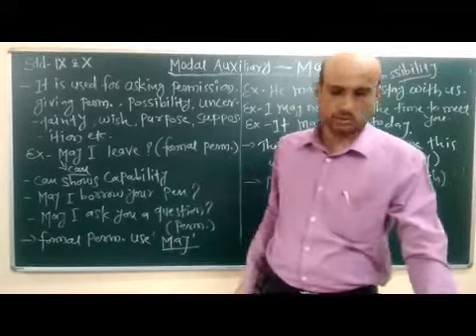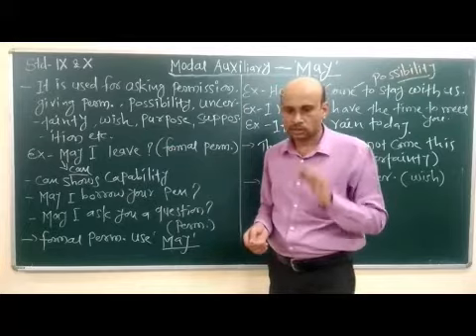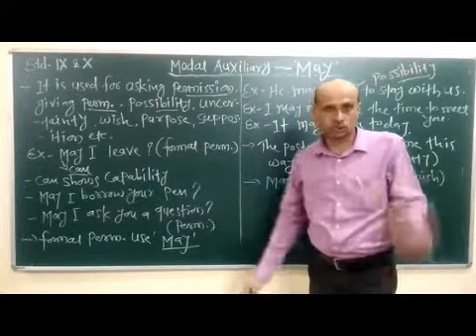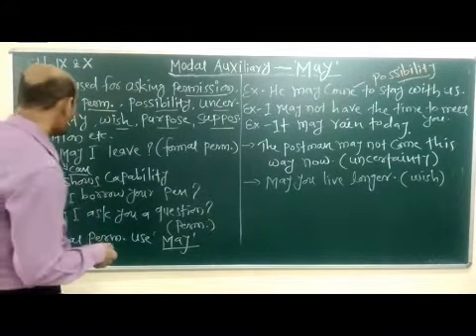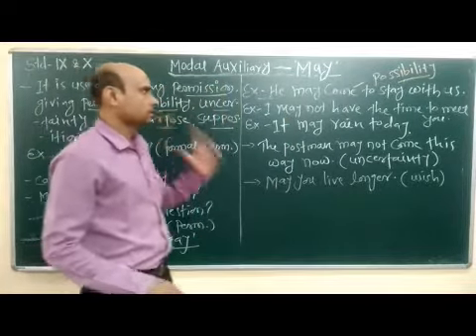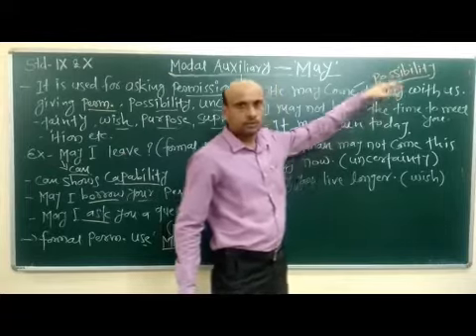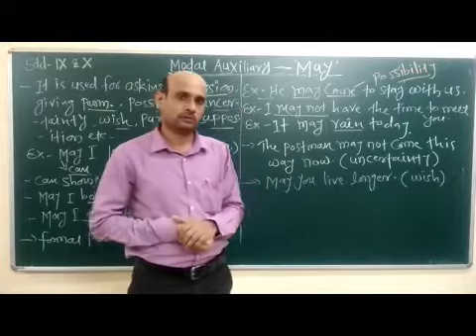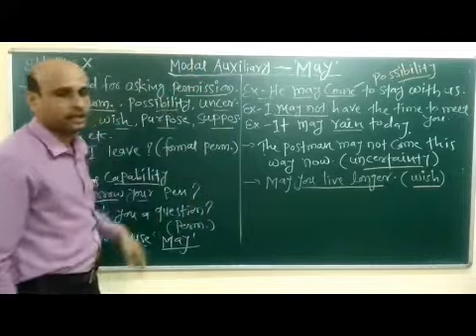IX & X English Modal Auxiliaries May